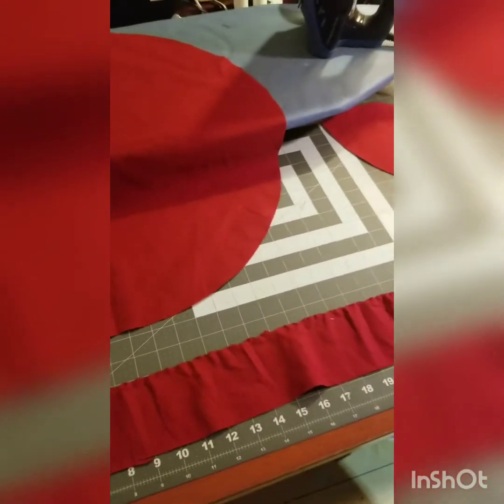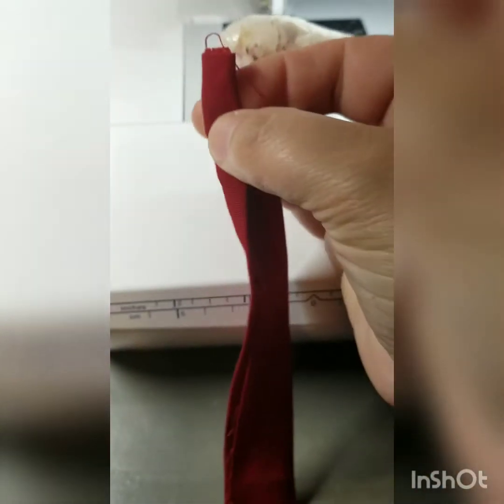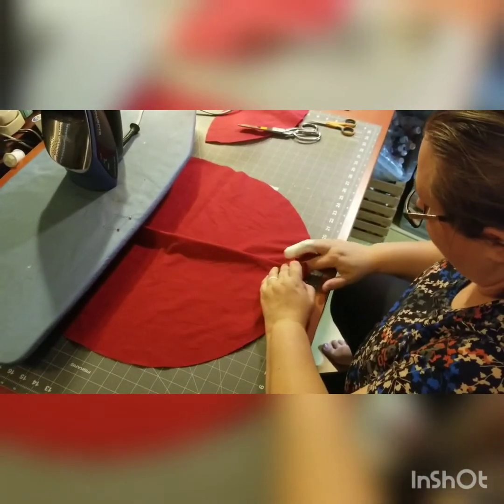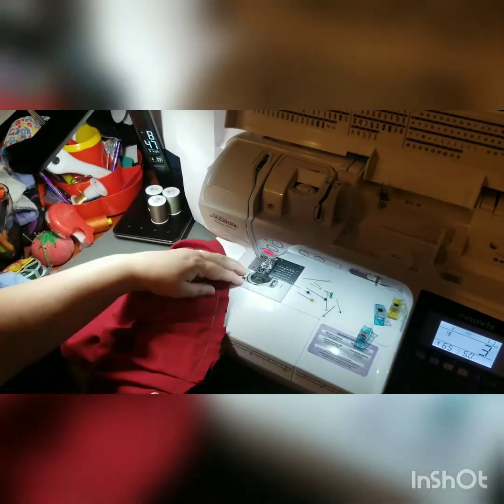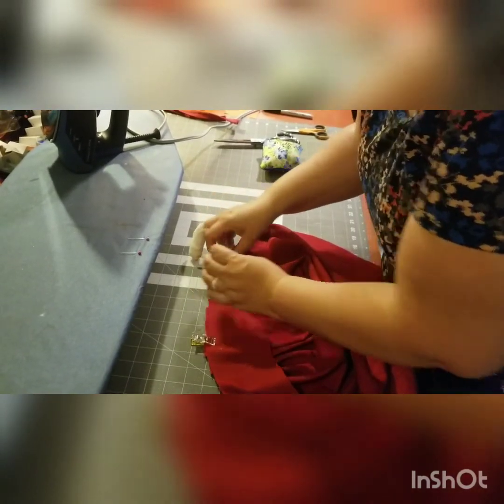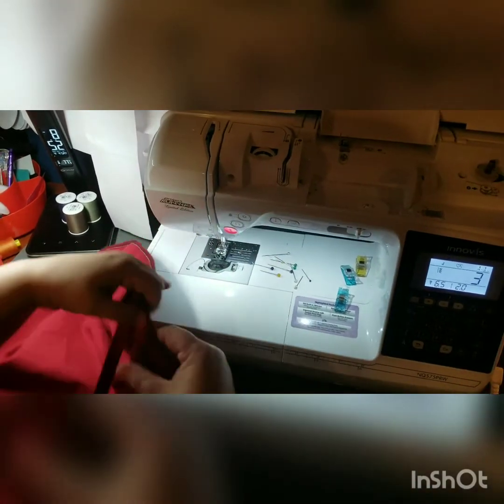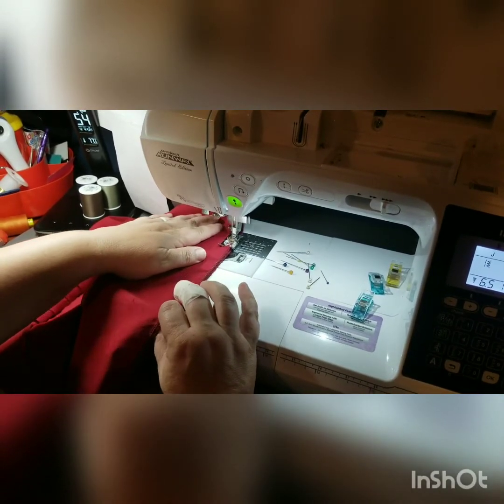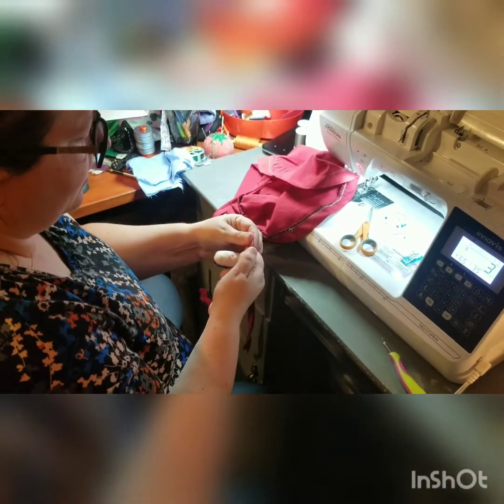Bouffant ponytail cap